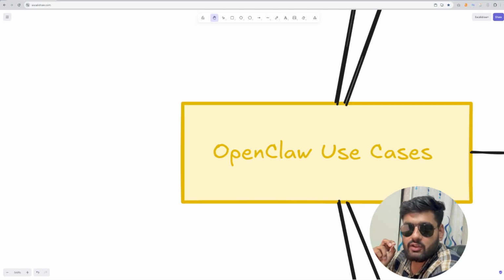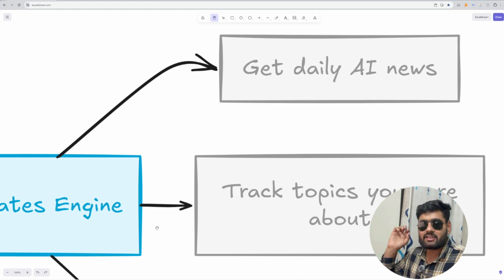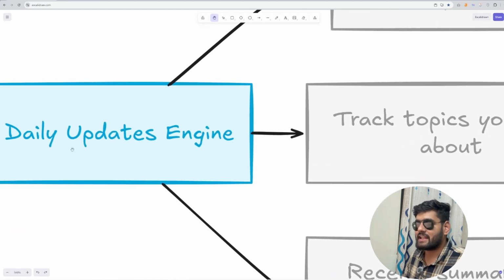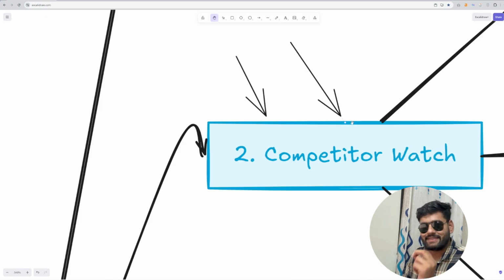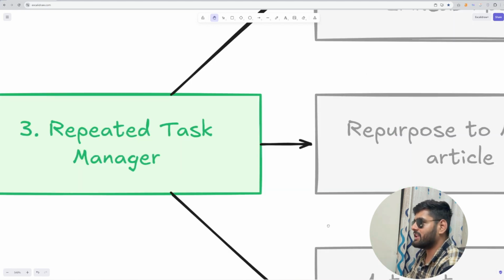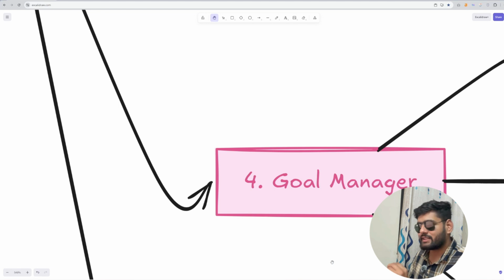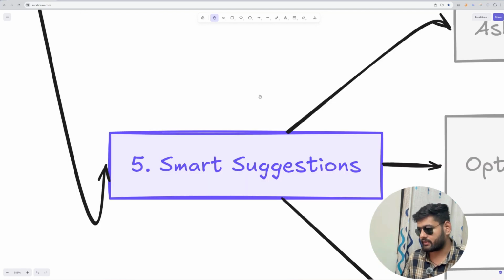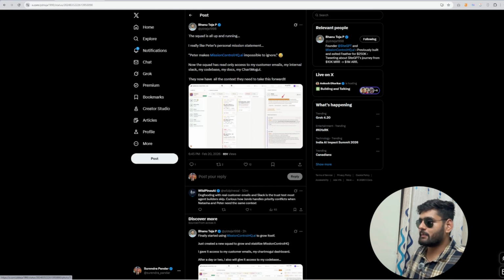5 INSANE Use Cases For OpenClaw (ClawdBot)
About Video -

Most people are using OpenClaw (ClawdBot) completely wrong…

In this video, I’m showing you 5 INSANE use cases that unlock the real power of OpenClaw — and trust me, most users have no idea it can do this.

If you’re only using it for basic tasks, you’re leaving serious potential on the table.

🔥 In This Video You’ll Discover:

1️⃣ How to automate complex workflows
2️⃣ How to build your own AI assistant
3️⃣ How to generate high-level content in seconds
4️⃣ How to analyze data & documents instantly
5️⃣ How to save hours every single week

These are practical, real-world use cases you can start using immediately.

Whether you're a beginner or already using ClawdBot, this will change how you think about OpenClaw.